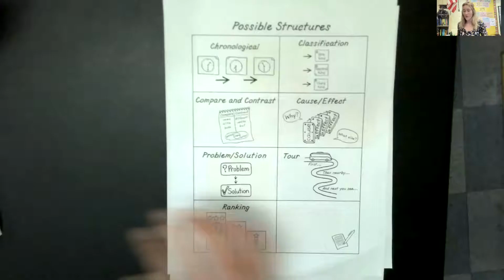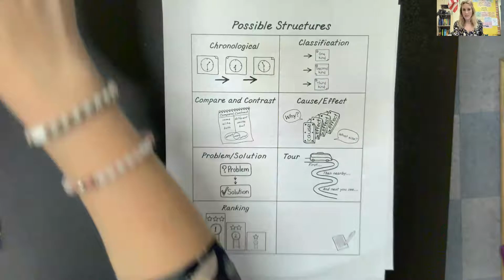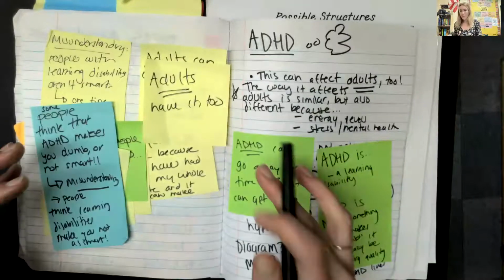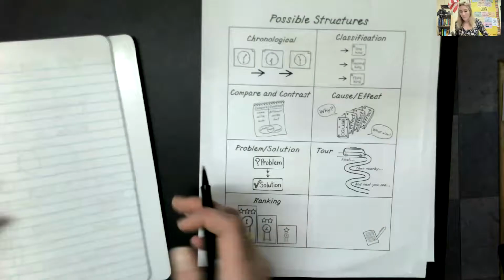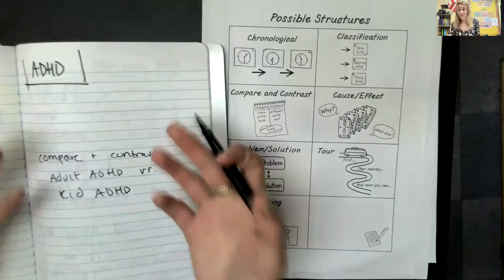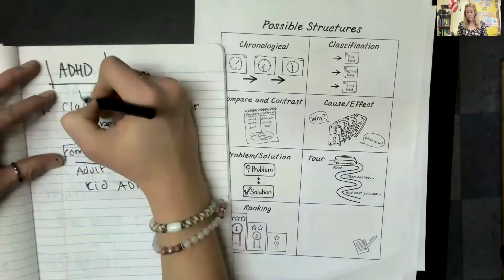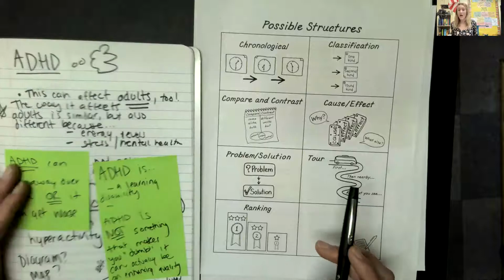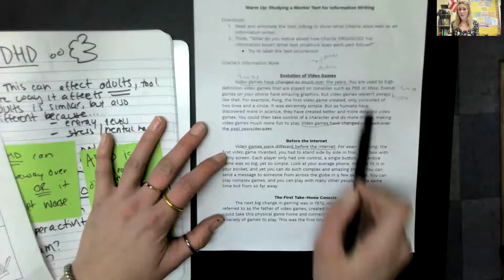Planning With Text Structure In Mind